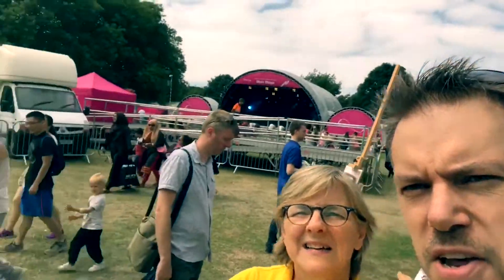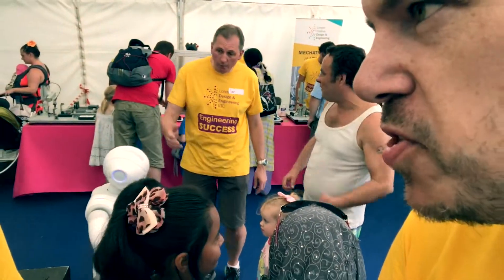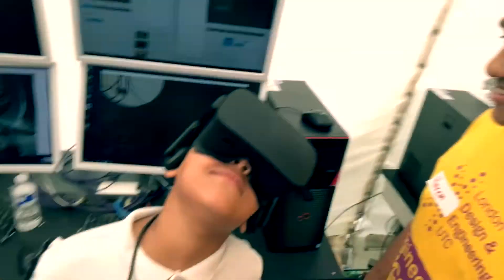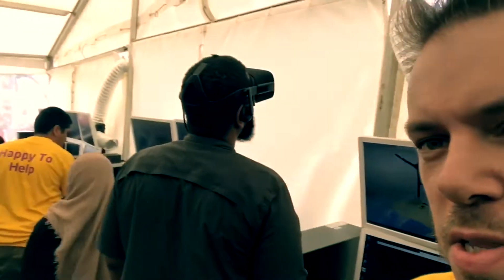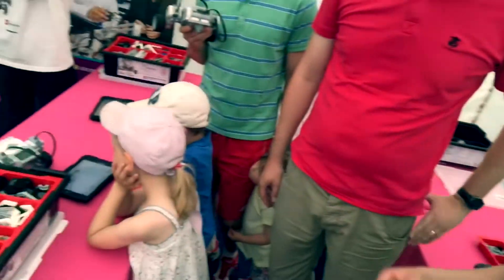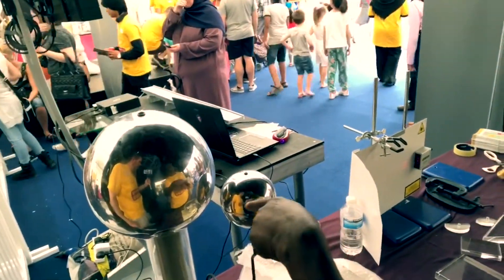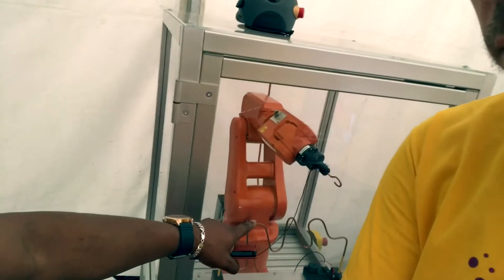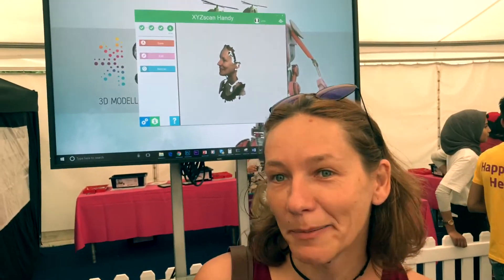Day 1 Highlights - the Mayor's Newham Show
James Culley our director of digital operations catches up with staff and students who are honoured to take part in the Mayor's Newham Show 2017

We opened in September 2016 and are already able to demonstrate so many student projects!  If you love tech including VirtualReality, Lego, Robotics, mechatronics and cool science experiments then you will enjoy this highlight video from our 14-19 year old UTC.